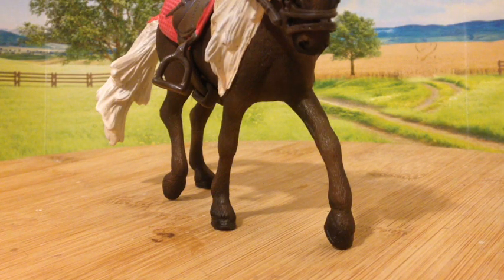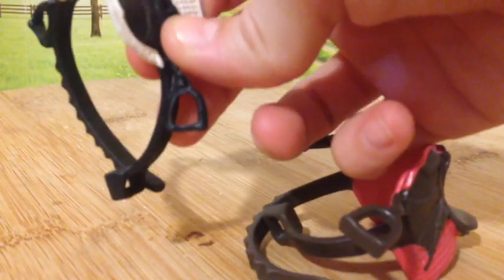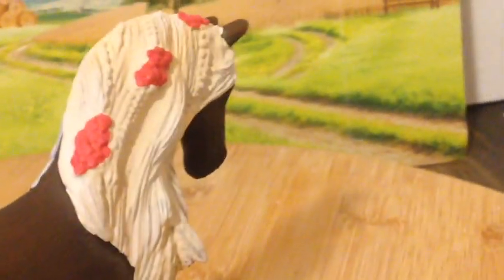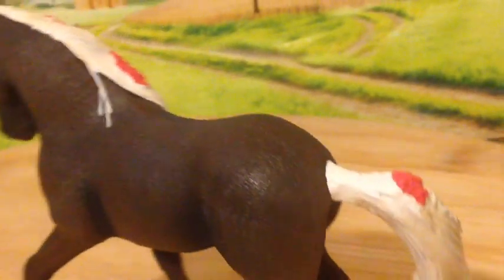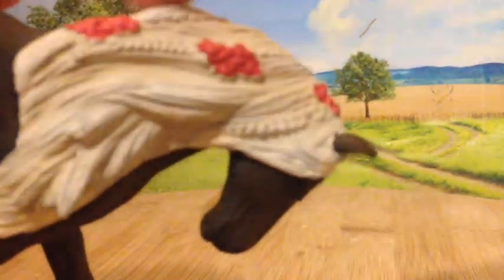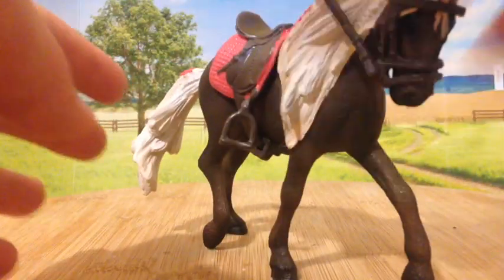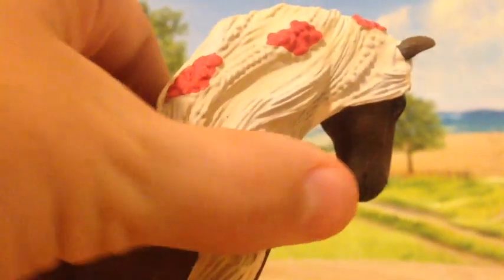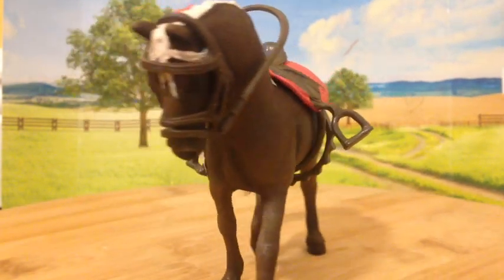Schleich Rocky Mountain Horse Mare Review | R S & J Studios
This is a review of the Schleich Mountain Horse Mare.